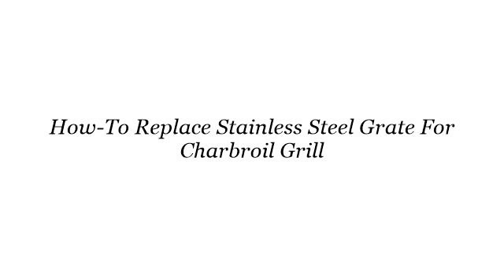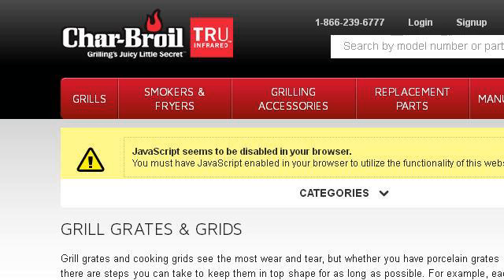How-To Replace Stainless Steel Grate For Charbroil Grill